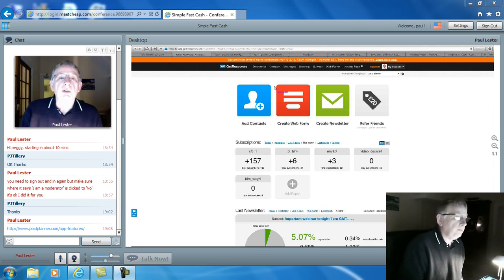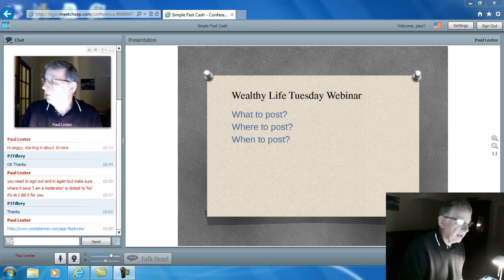webinar 12112013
Hootsuite update and more